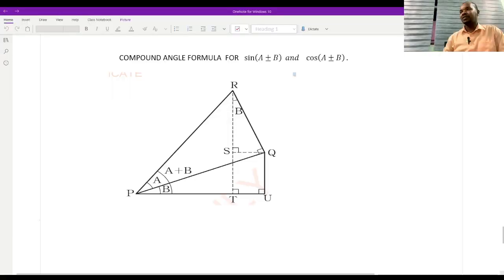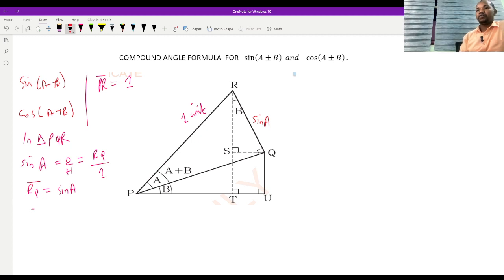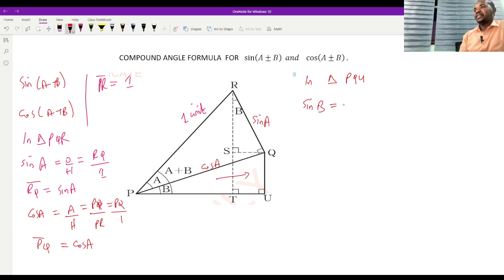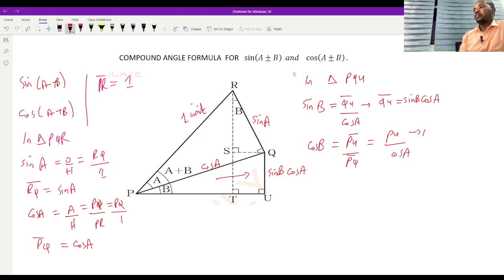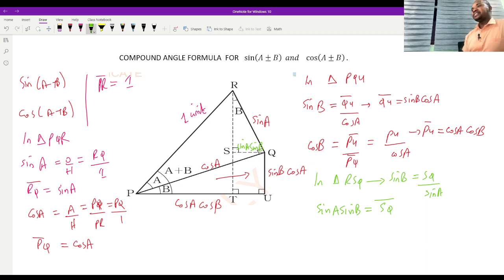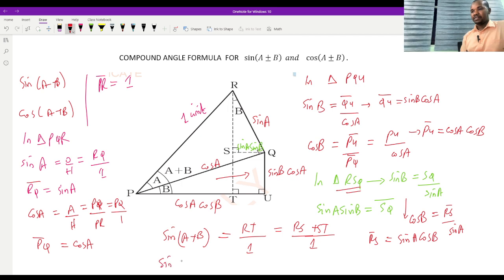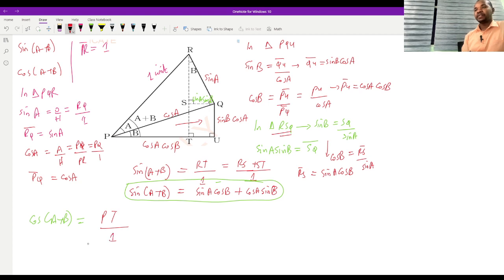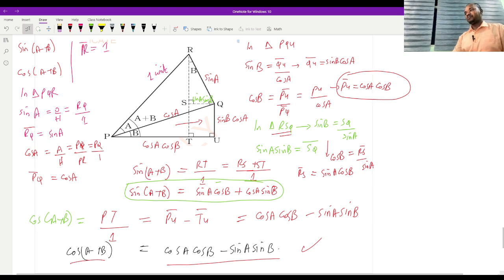HOW TON DERIVE THE COMPOUND ANGLE FORMULA FOR sin(A+B) and cos(A+B).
Unlock the secrets of trigonometry with our detailed guide on the derivation of the compound angle formula for sine. Whether you're a student, teacher, or math enthusiast, this video will help you understand and apply this fundamental concept with ease.

- The definition and importance of the sine compound angle formula
- A clear, step-by-step derivation of sin(A + B) and  cos(A+B).

- Trigonometric identities
- Angle addition formulas
- Real-life applications of compound angles

-A-level students and O-level students.
- Teachers and tutors looking for clear explanations
- Anyone interested in expanding their math knowledge

💡 **Why Watch?**
- Simplify complex trigonometric concepts
- Boost your math skills and exam preparation
- Gain a deeper understanding of angle relationships